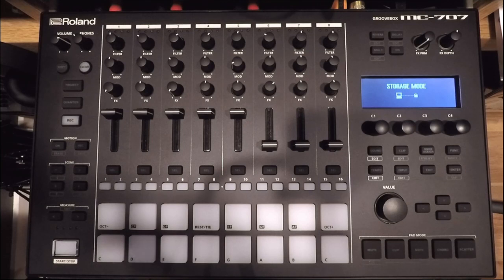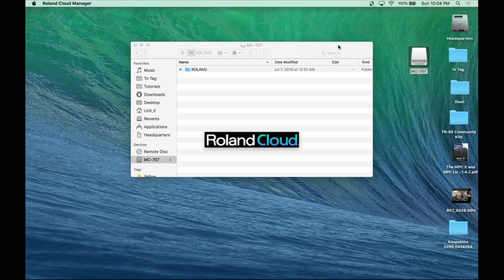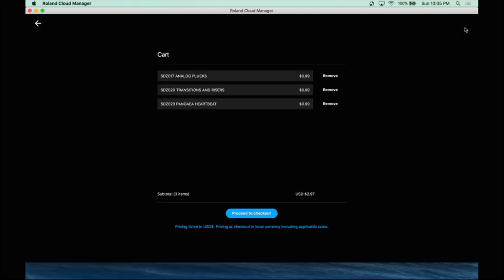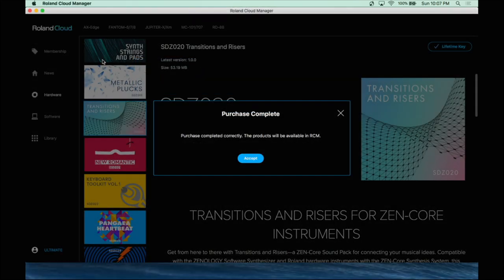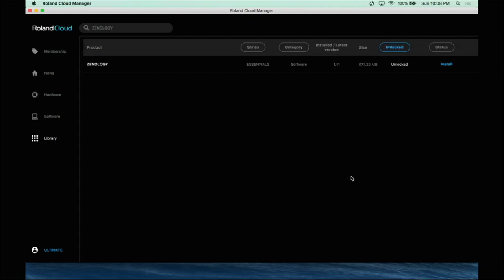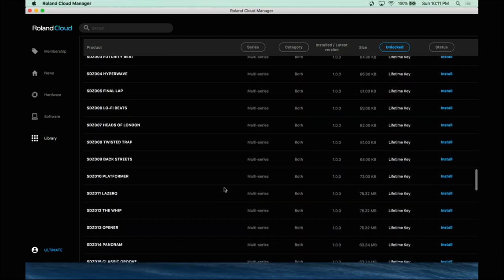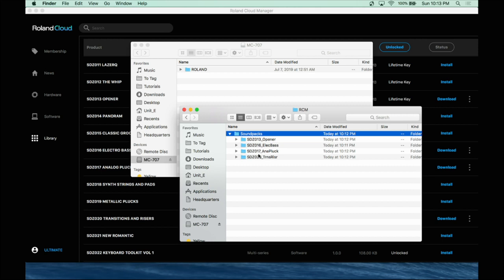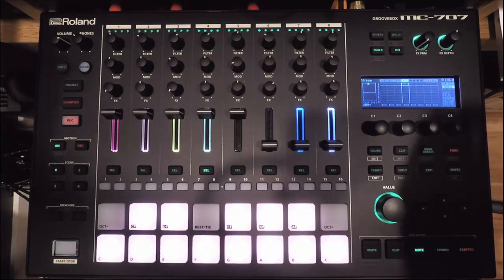MC-707 Tutorial - Downloading and Importing Soundpacks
In this video, I take you through the steps needed to download Soundpacks from Roland Cloud transfer them to your MC-707 (or MC-101), and load them to a Tone track. I start by showing you how to format an SD Card on the MC-707, and what to do if you have already formatted prior to Update 1.50. Then take you through the purchasing and downloading process.  Finally, we load it onto our MC-707 and have a listen to a few patches.

If you want to explore the MC-707/101 on a deeper level, be sure to sign up for the free Cloud Academy classes!  Check it out here...

Thank you very much for watching!!  I truly appreciate your support.